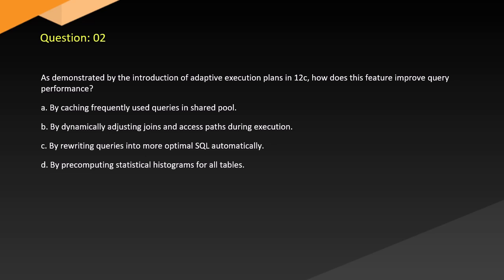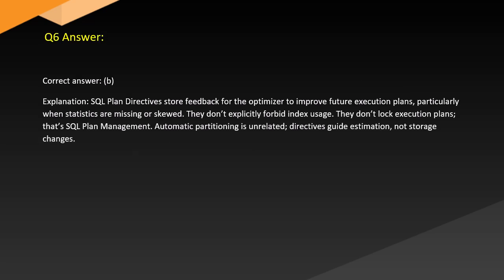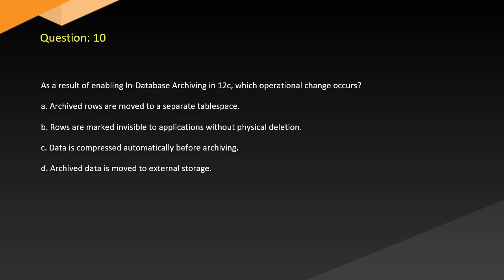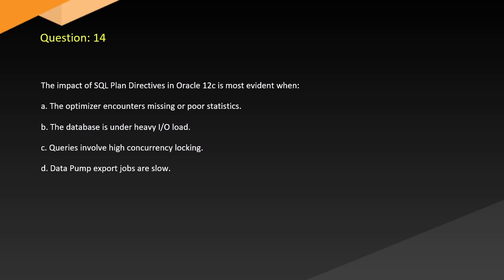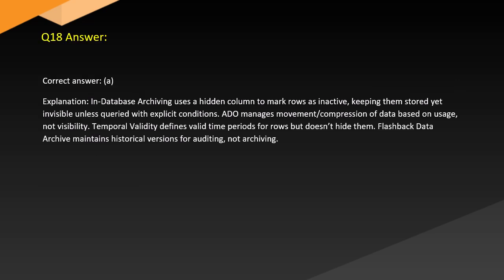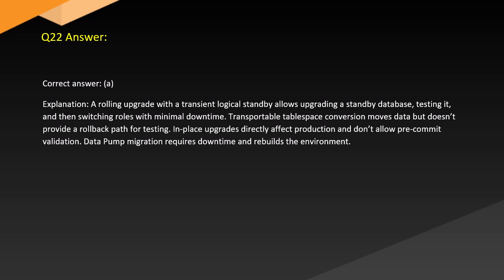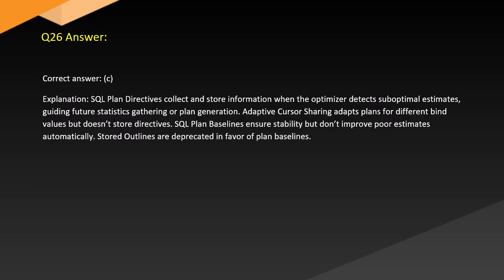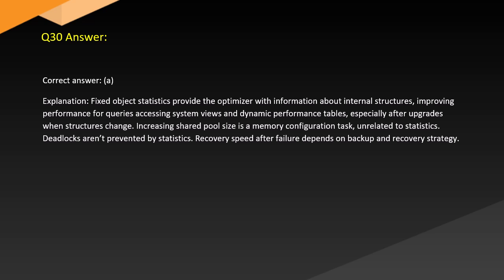1z0 060 Upgrade to Oracle Database 12c